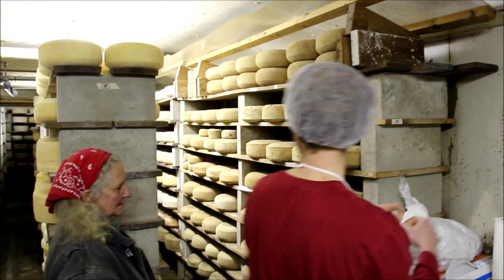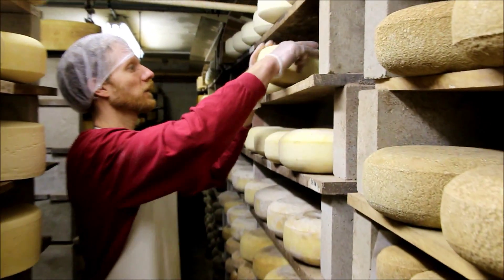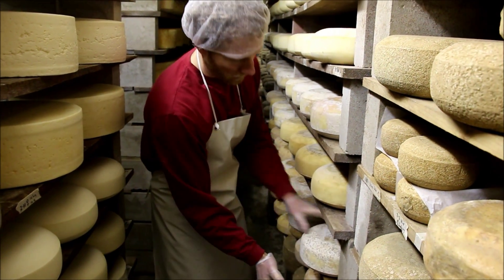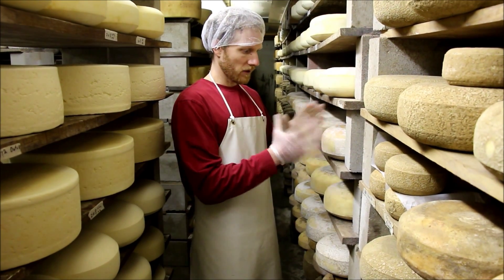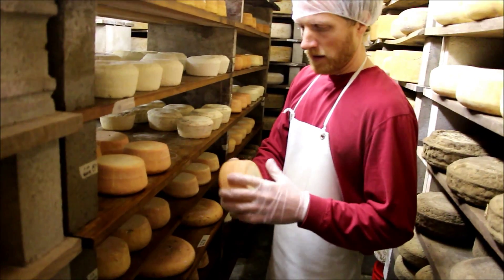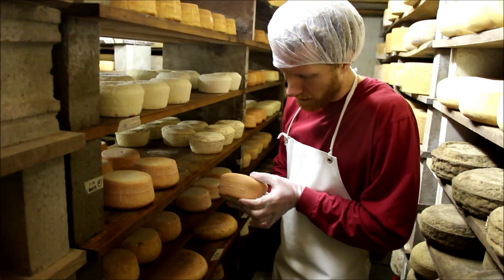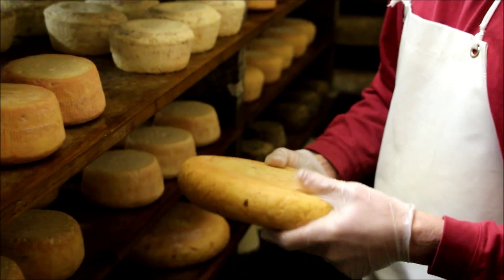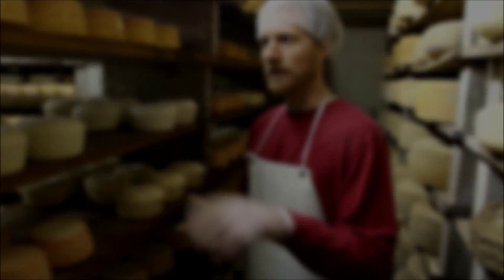Cato Corner Farm - On Affinage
Mark Gilman of Cato Corner Farm in Colchester, CT explains the affinage, or aging and ripening processes, of his cheese